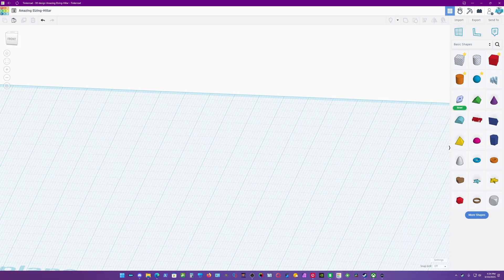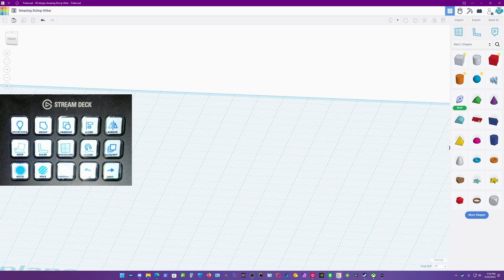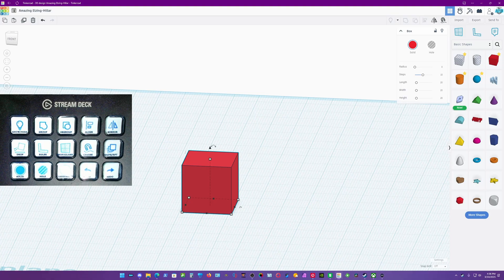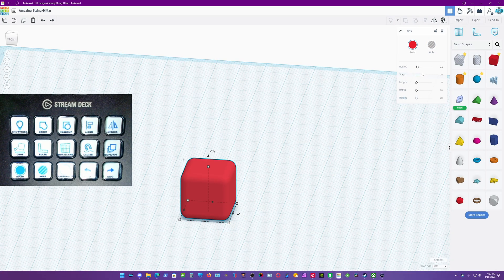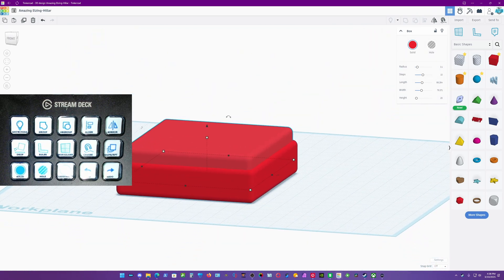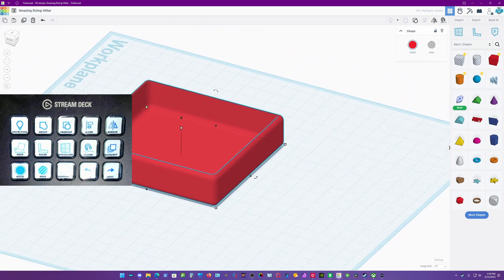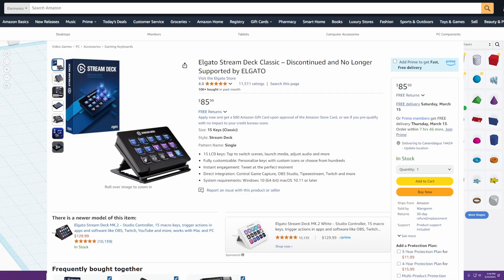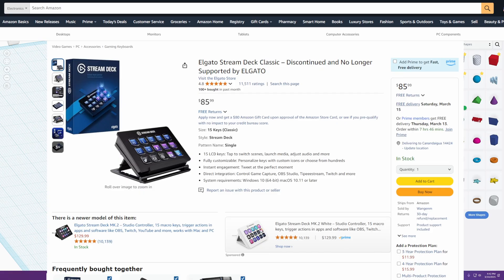AD3D Stream Deck Tinkercad Preset Pack and More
Today I am releasing my Tinkercad Stream Deck preset.  You can now operate many functions right from the Stream Deck directly.  Get an awesome deal on the Stream Deck Mk1 on Amazon and learn how to fillet a box the easiest way possible.

If for some reason the link stops working for you, please let me know via the comments and I will find another host.